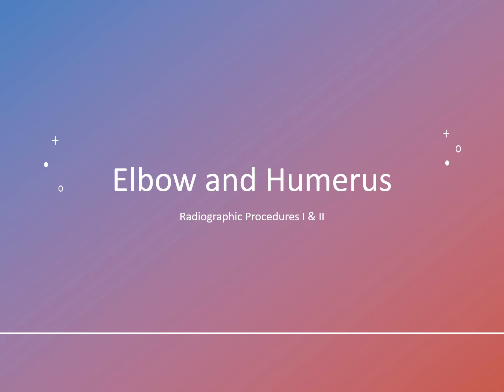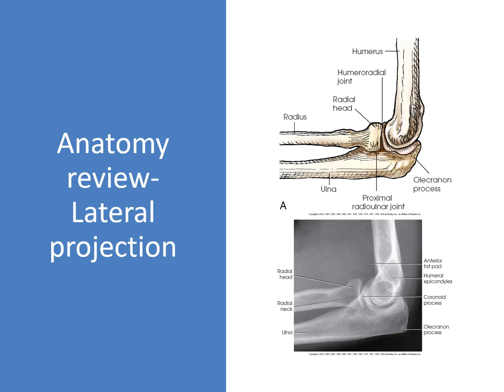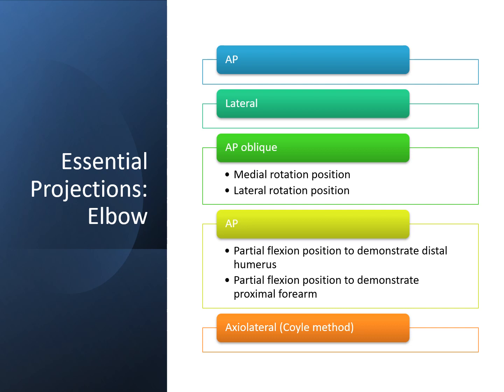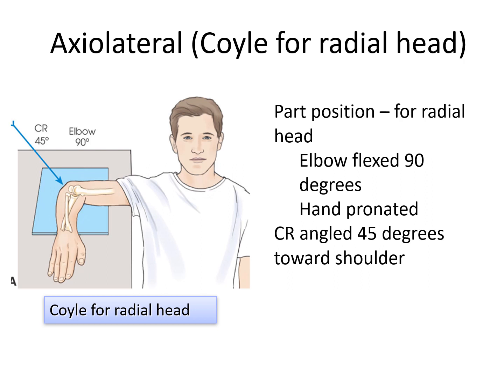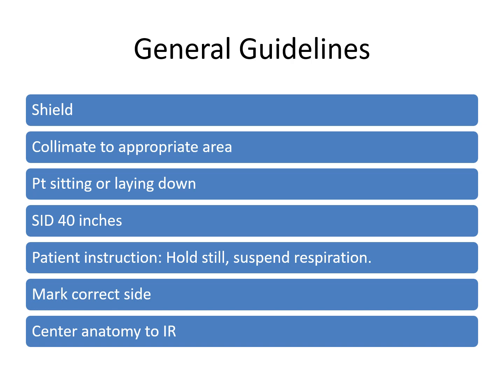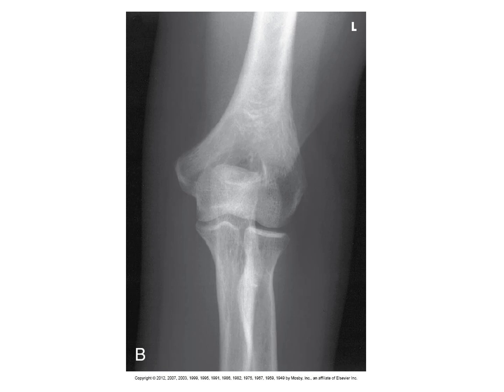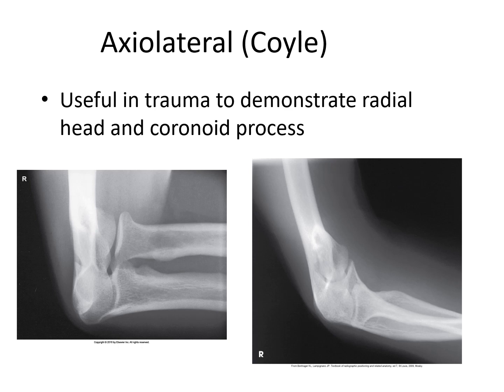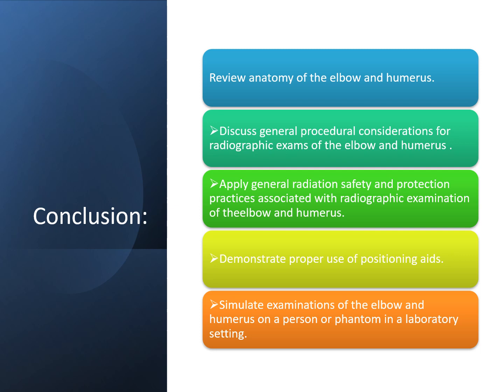Elbow and Humerus